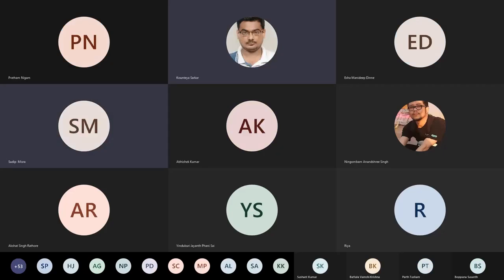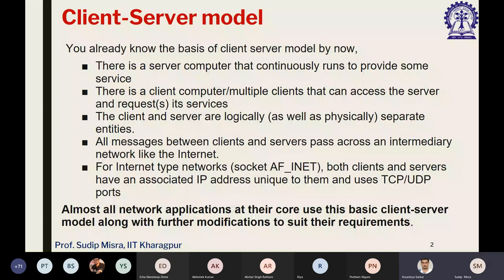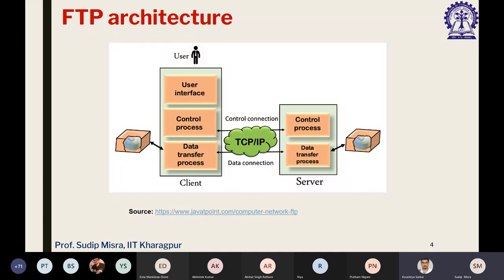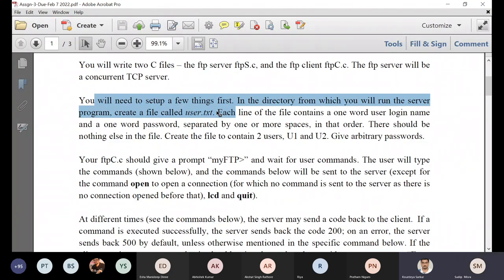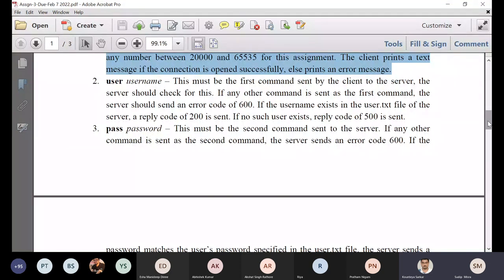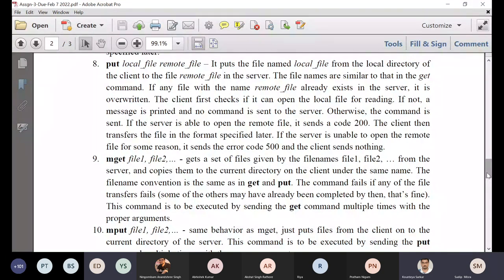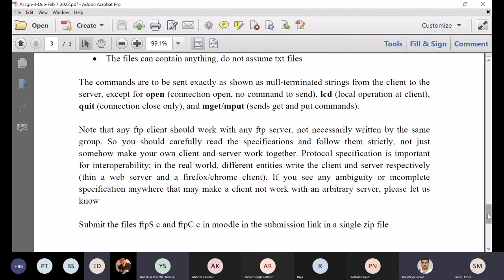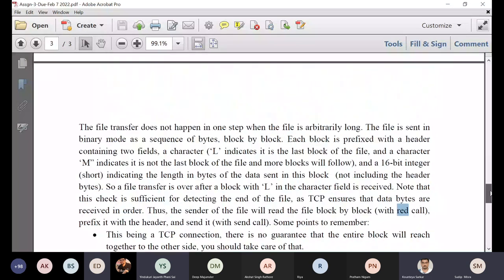03_Assignment 3 - FTP_24-01-2022